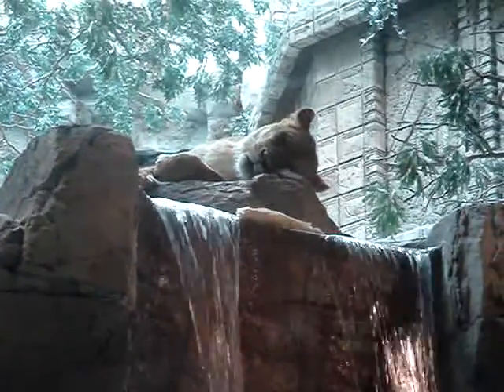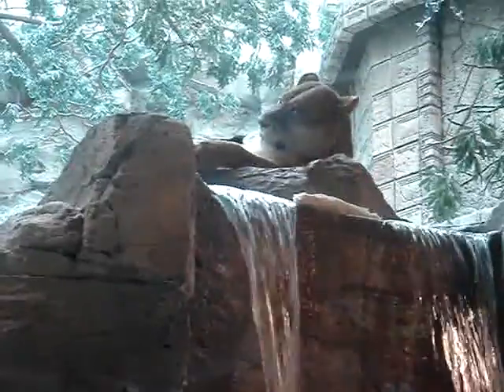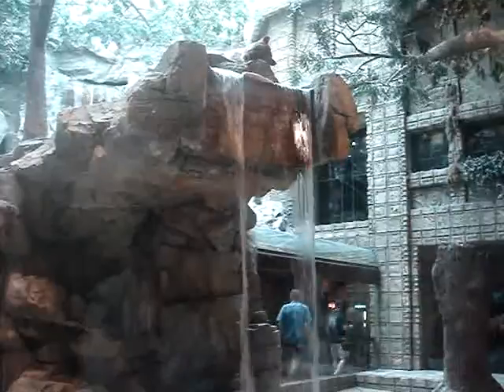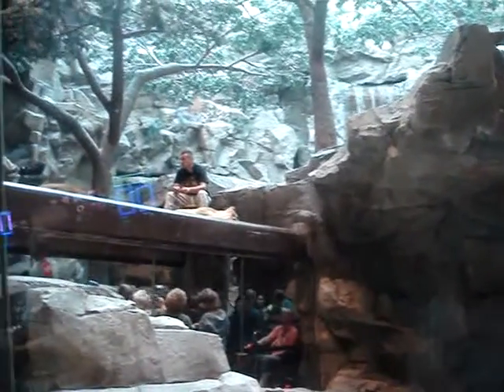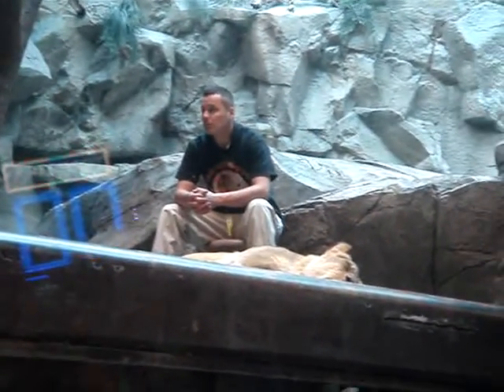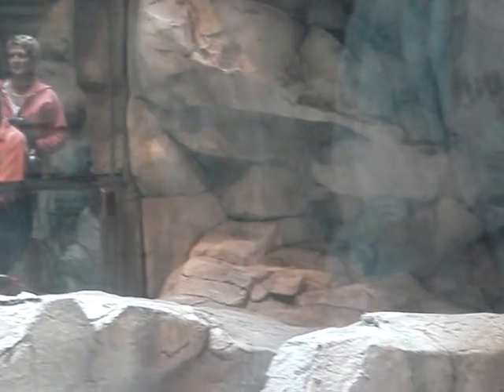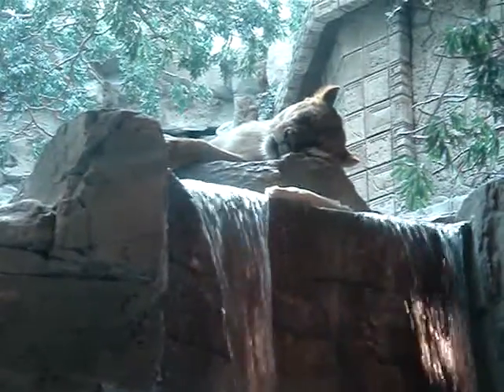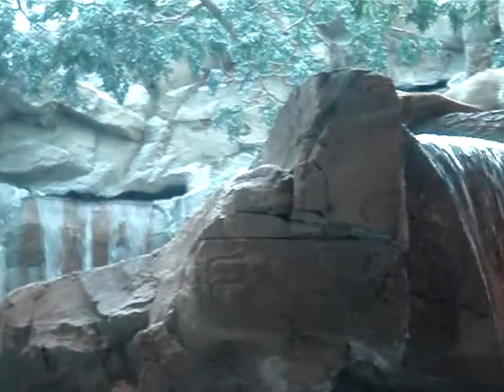MGM Grand Lion Habitat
Supposedly, they are the direct descendants of the original MGM lion. In any case, I found them adorable, though I was slightly disappointed by the absence of cubs (I was told they'd be there).